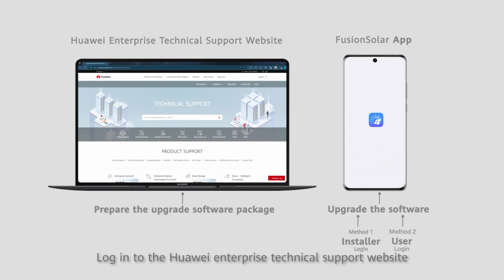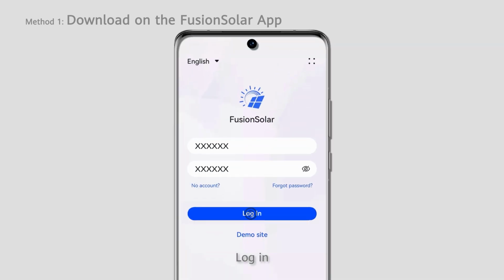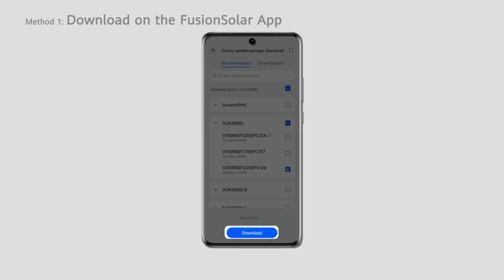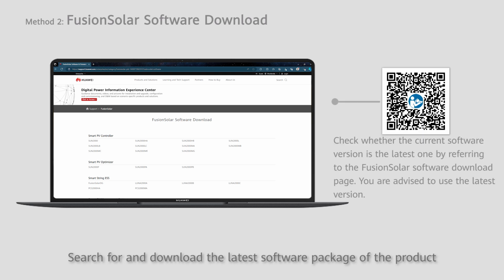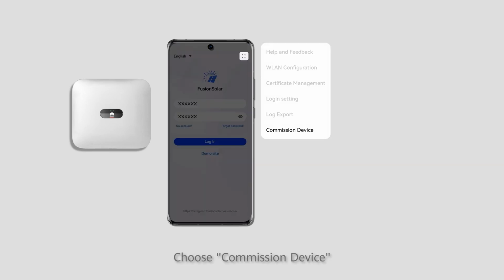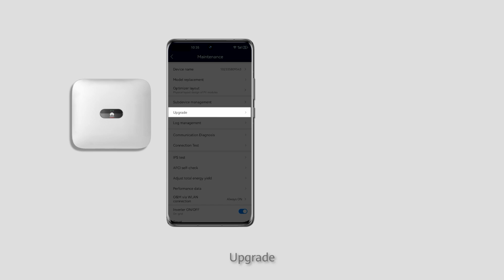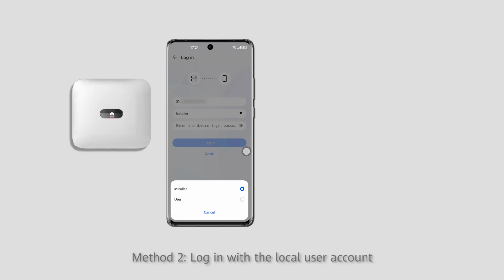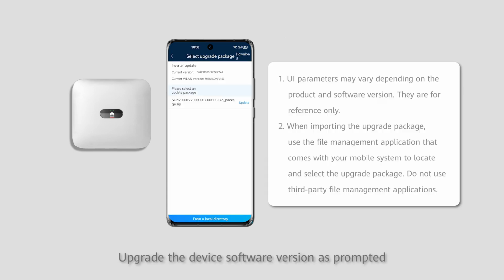35 PV Guru - Local Upgrade Using the FusionSolar App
This video demonstrates how to obtain an installation package and upgrade a device on the FusionSolar app as an installer or user.